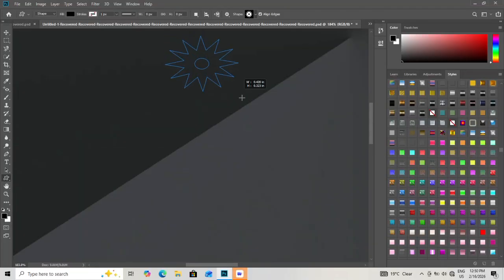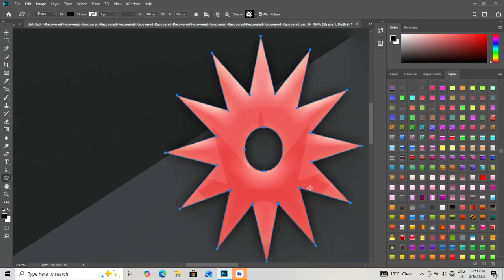HDR 4K Portrait|Professional Retouching LookCanonR5 + Photoshop ColorGradingMasterclass#E9DED78#2507